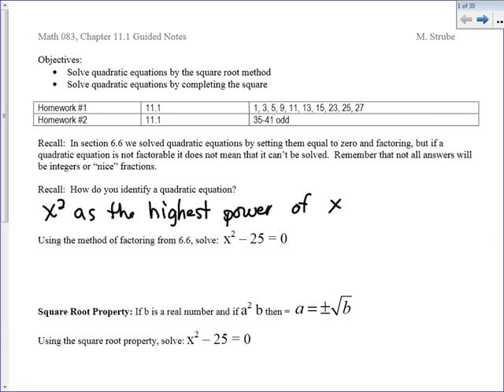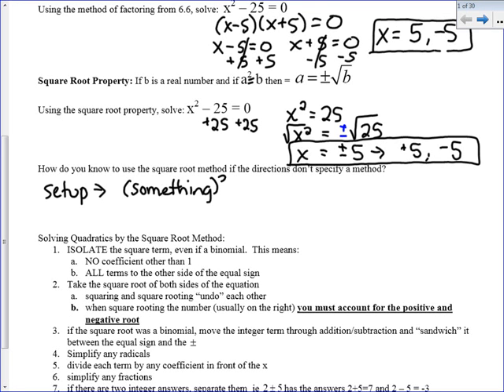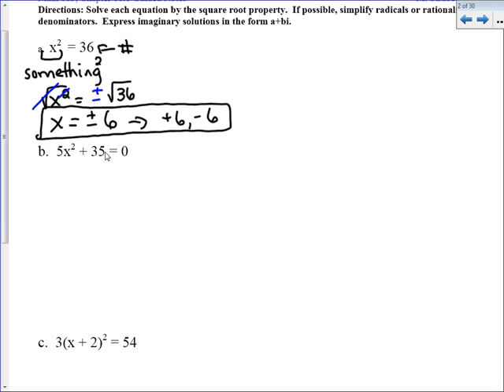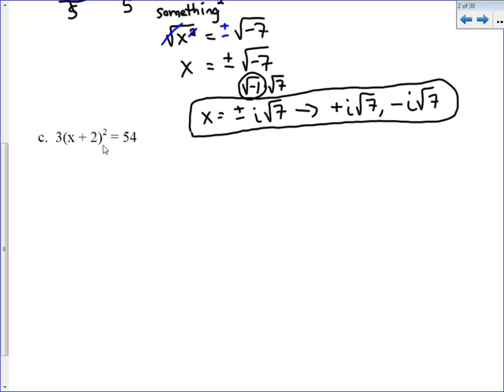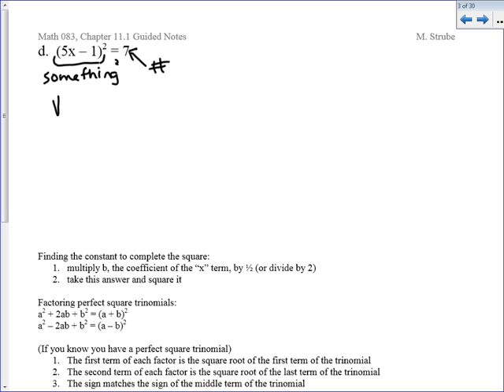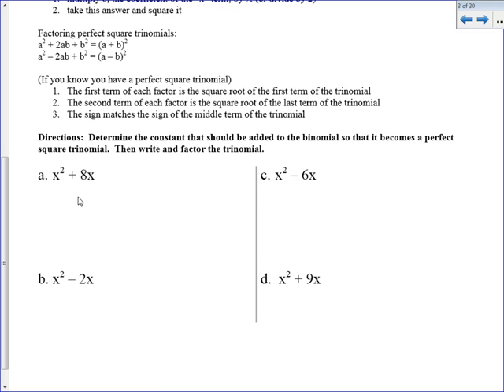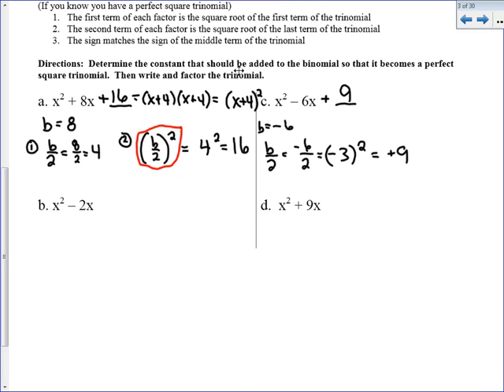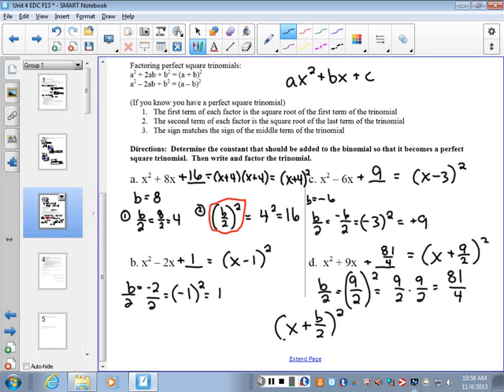11.1 Day 1 (Square Root Property)